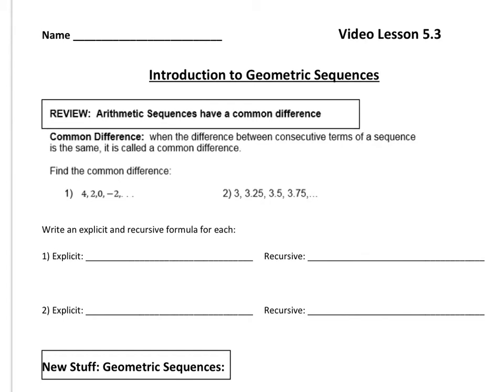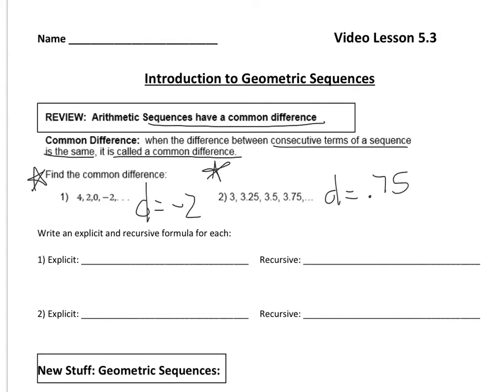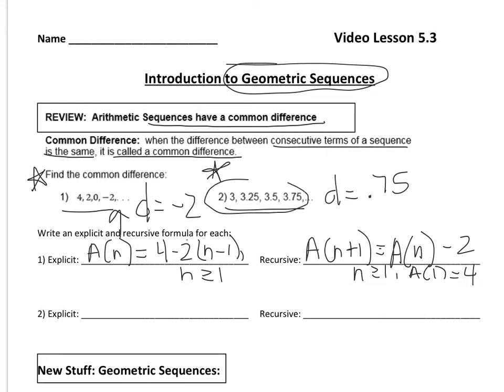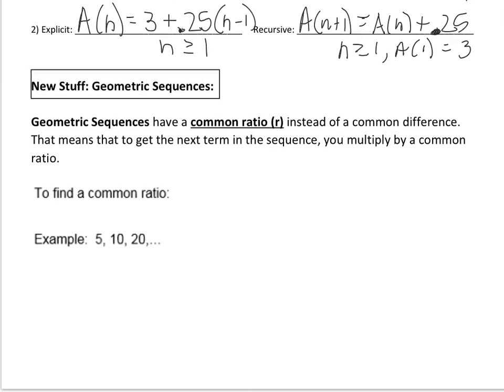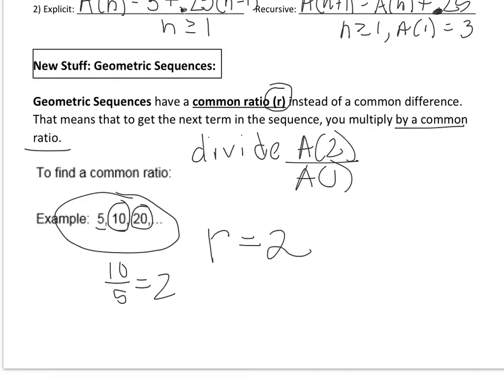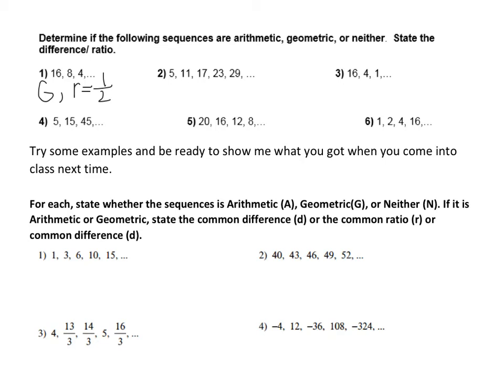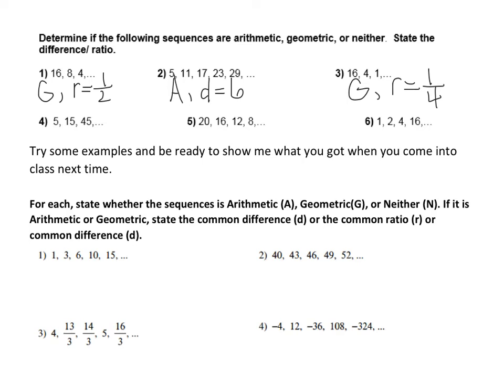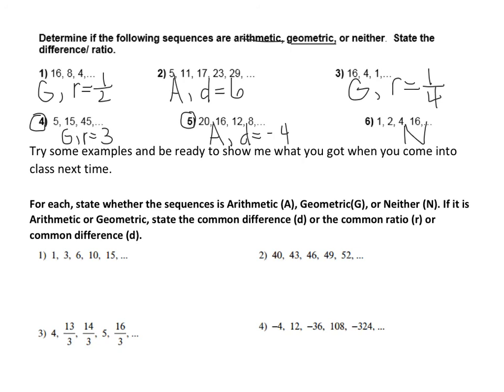Lesson 5.3 Introduction to Geometric Sequences